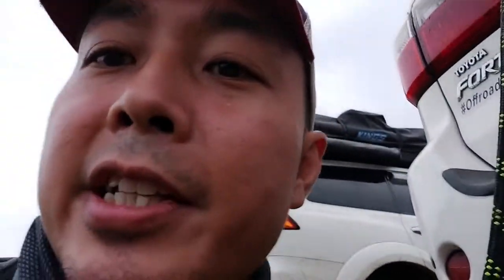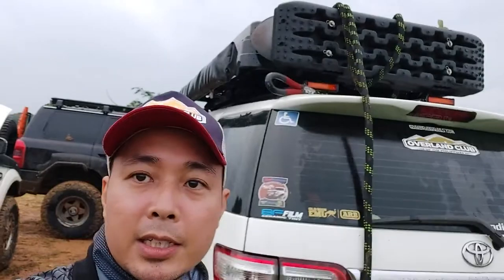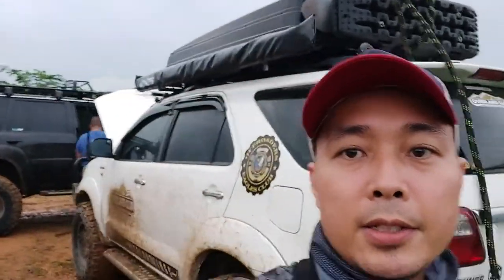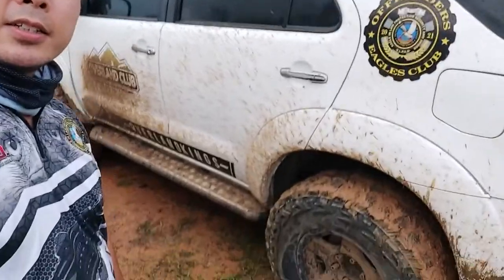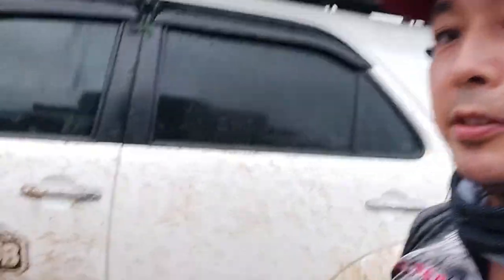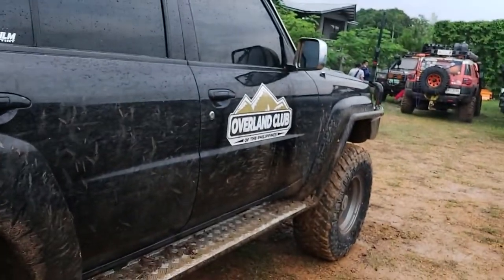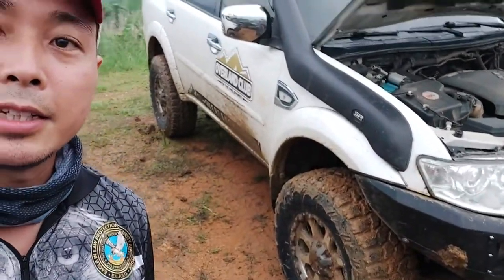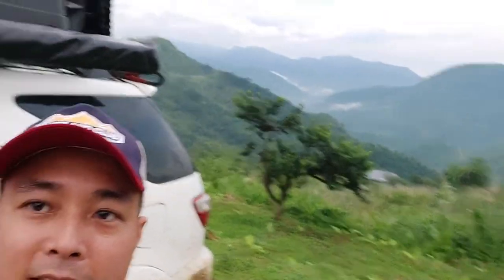4x4 Upgrades Ep 2 - Body Armor Backbone (How to Connect a Tow Rope or Strap)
This is just a follow-through from Episode 1 where we gave an intro about the Body Armor Backbone. This time, in Episode 2, we show you how to attach a tow rope or strap onto it. It passed with flying colors as we took on the Eagle 7 trail.